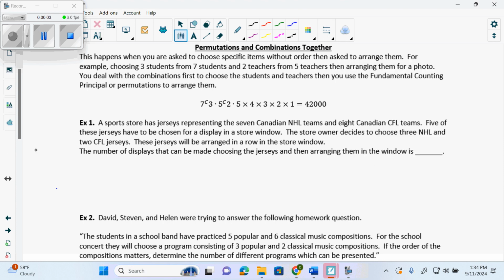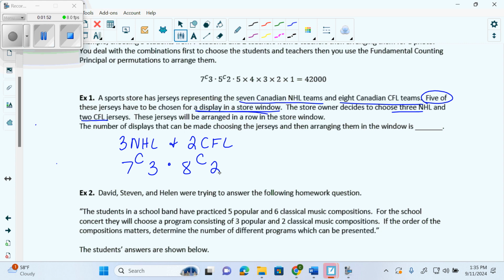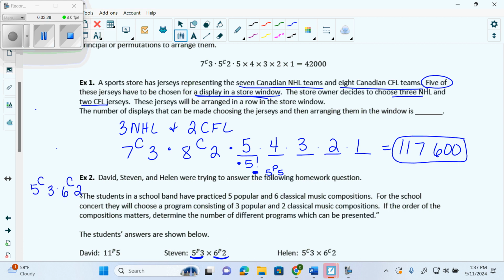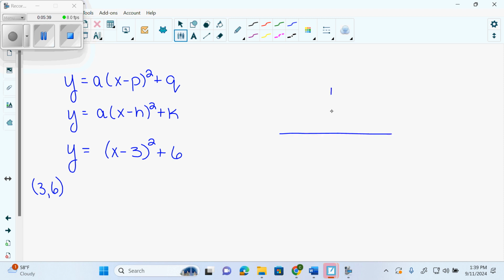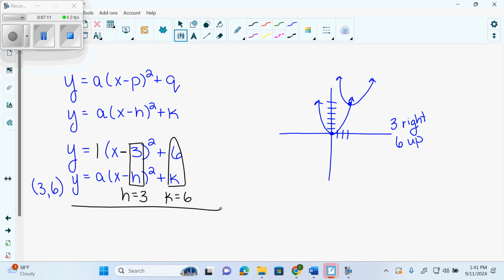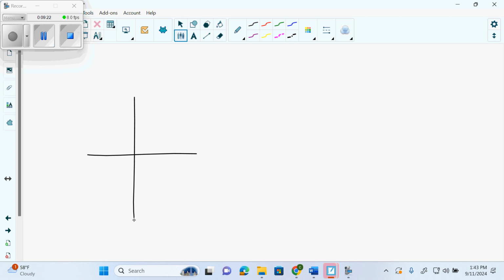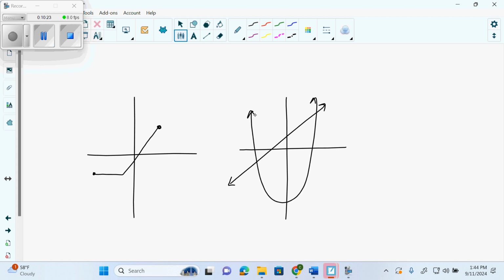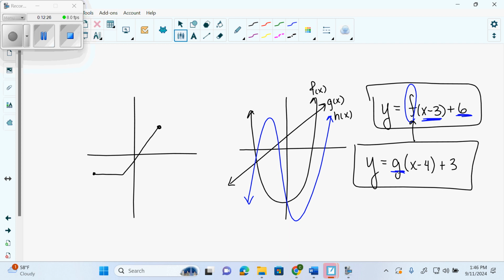September11 transformations intro